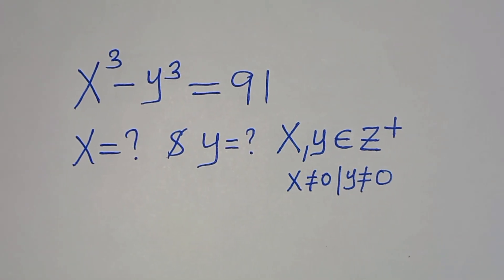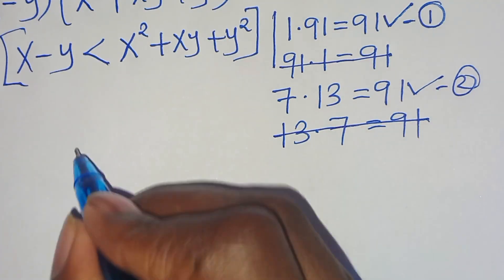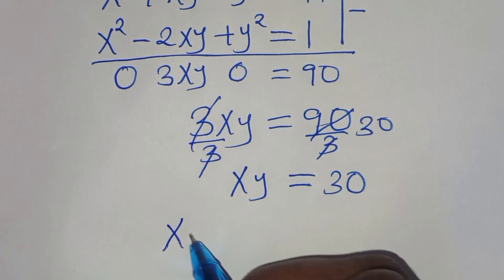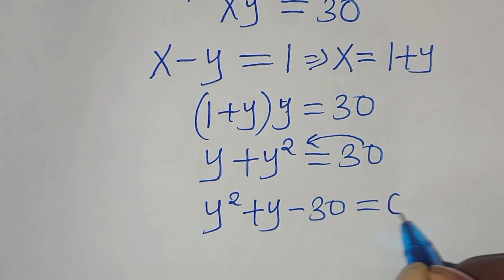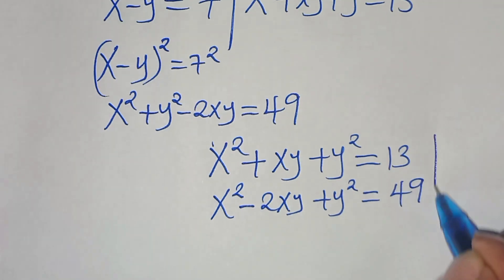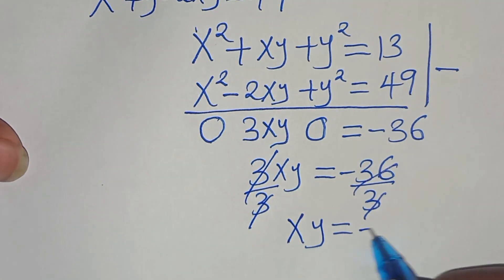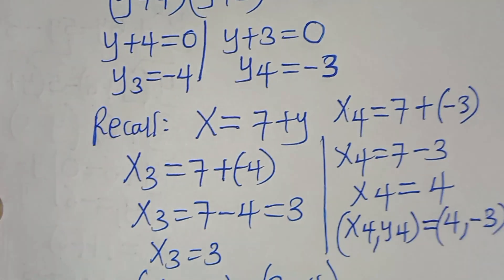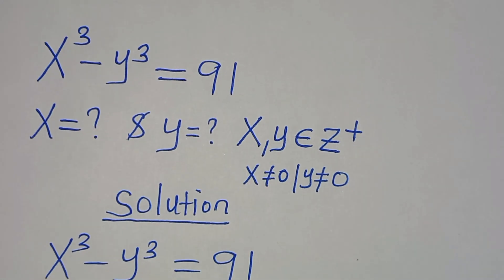Germany | Can you solve this?| Math Olympiad